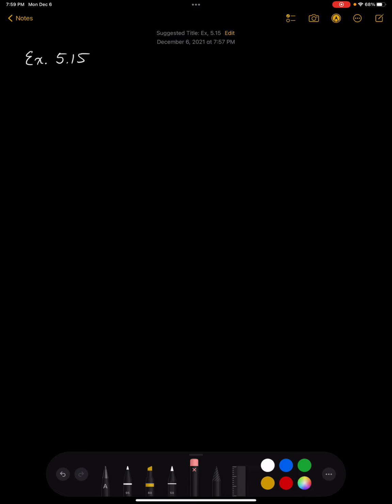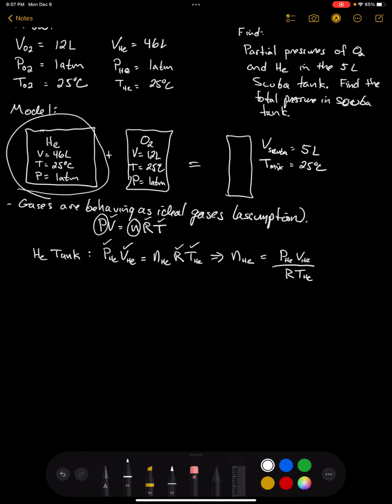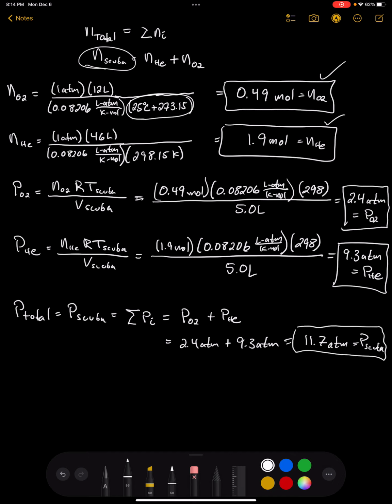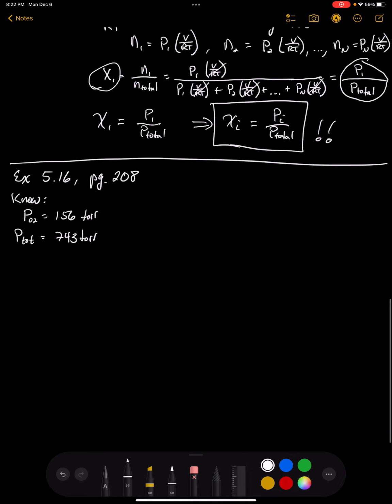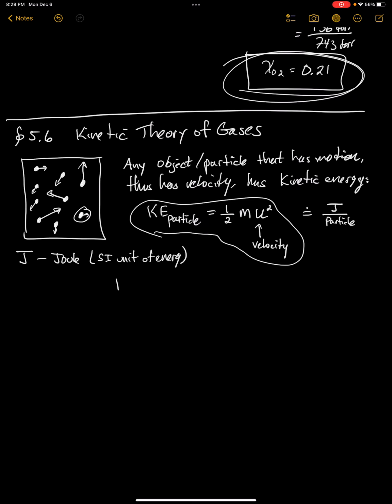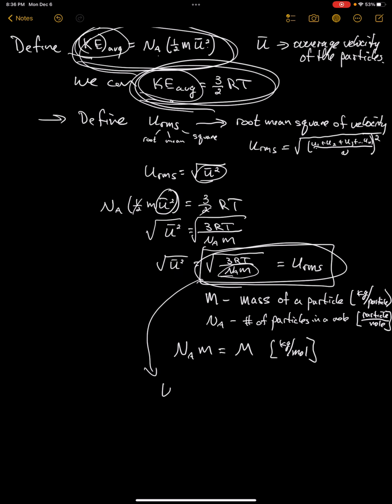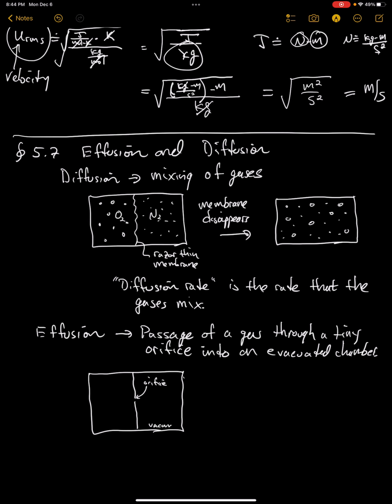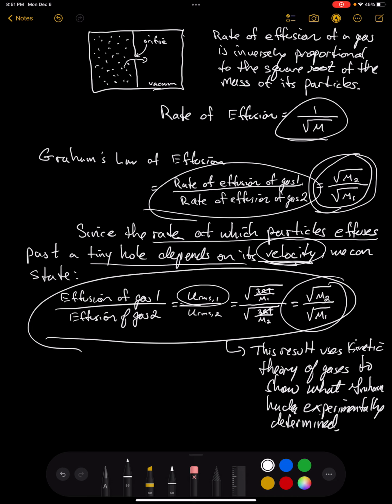Chapter 5 Part 3